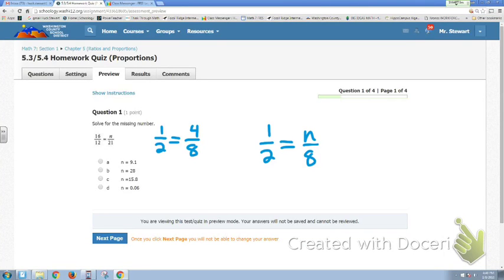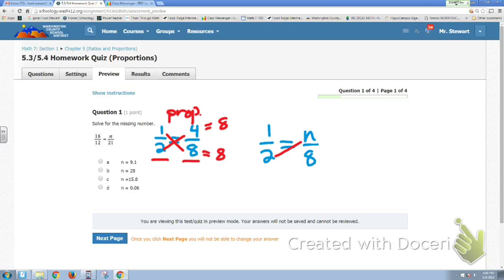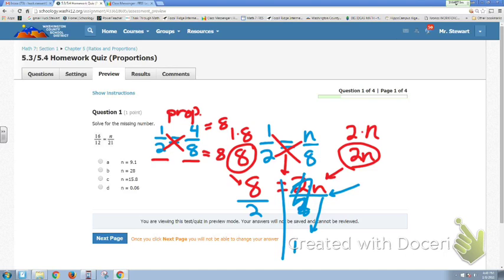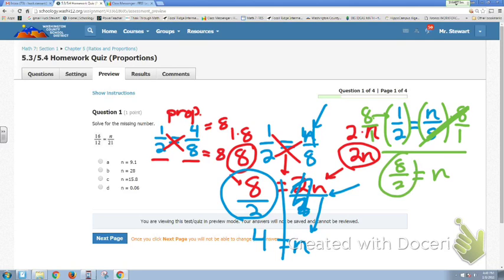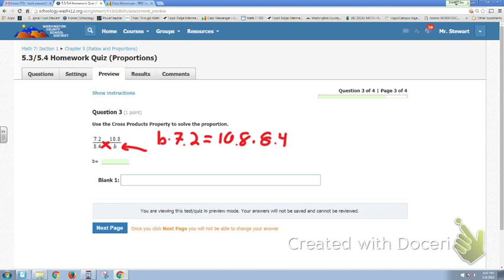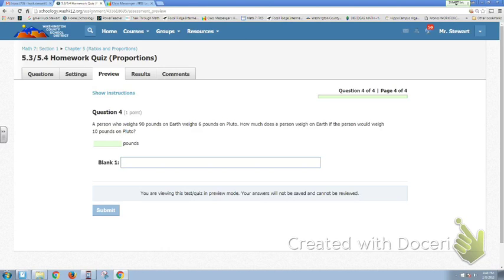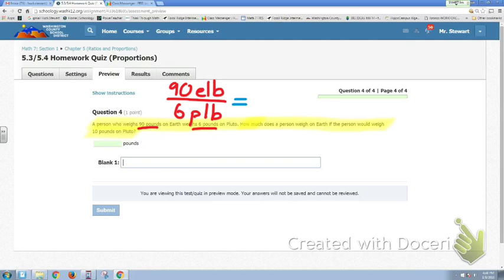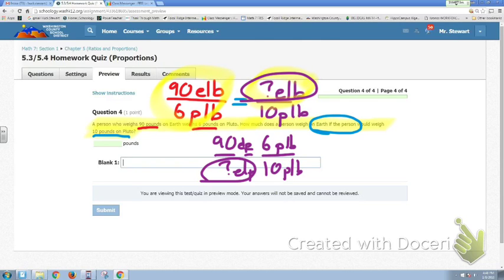5.3 & 5.4 Quiz (Solving Unknown Proportions)